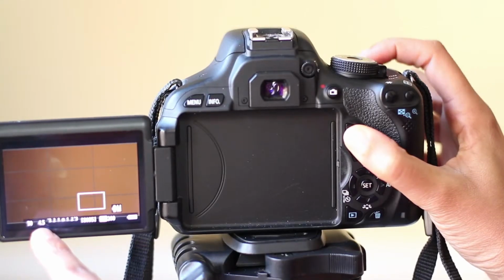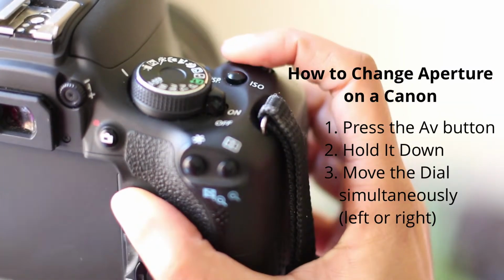Aperture, ISO, Shutter Speed OH MY - What the frack is it?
In this episode, I go over the general basics of what is aperture, ISO, and Shutter Speed and how it makes up the Exposure Triangle. You will no longer feel that this is a foreign language and will walk away knowing what it all means and more comfortable.

For getting started with video using your mobile device, get my checklist

- Monique

ABOUT MONIQUE JOHNSON
I believe that anyone can be successful in front of the camera. On this channel I share tips, tricks, tools, tutorials, and how-to type stuff that will help you: Charm the Camera. Create Videos.

SUBMIT YOUR TOPIC IDEA OR QUESTION (pick one!)
1. Leave it in the comments.

DOPE MUSIC BY TINUSH, FOLLOW HIM!

FILMED & EDITED by Monique Johnson. Special thanks to Crystal Collins for helping with B-Roll.

Editing: Screenflow